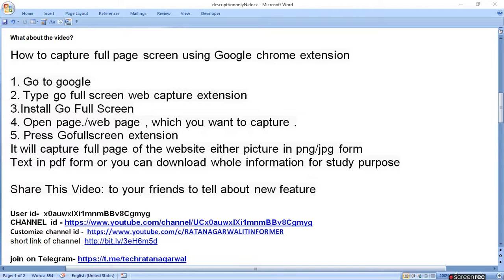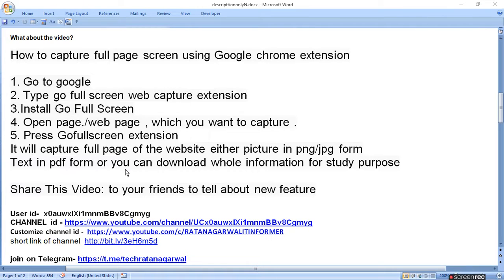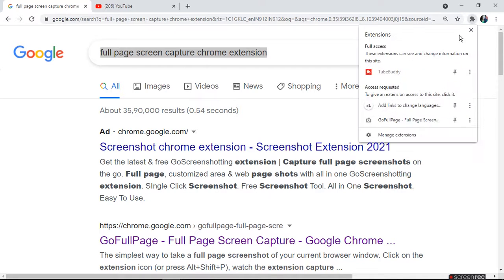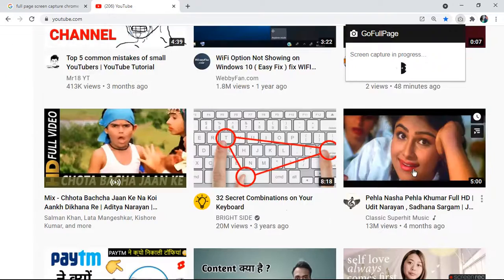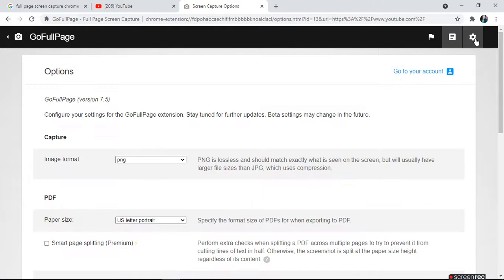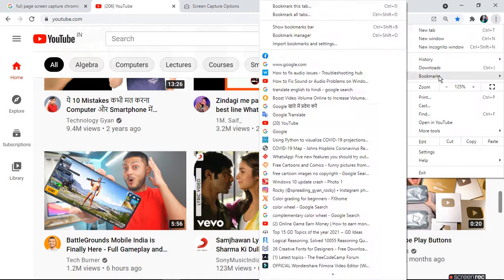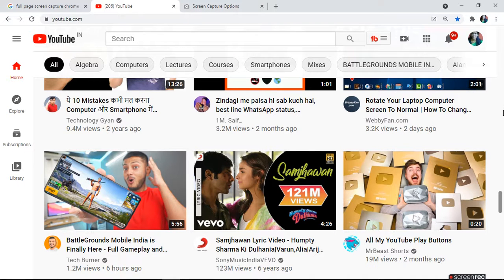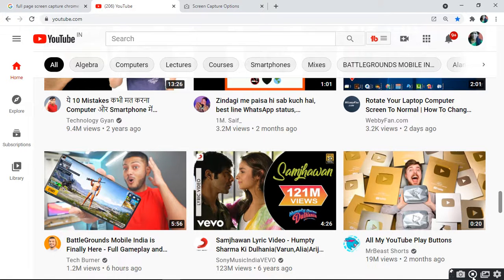How to capture full page screen using Google Chrome Extension| ratan agarwal it informer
How to capture full page screen using Google chrome extension
1. Go to Google
2. Type Go Full Page web capture extension
3. Install Go Full Page
4. Open page./web page , which you want to capture .
5. Press GofullPage extension
It will capture full page of the website either picture in png/jpg form
Text in pdf form or you can download whole information for study purpose